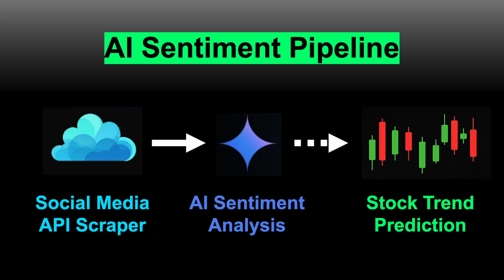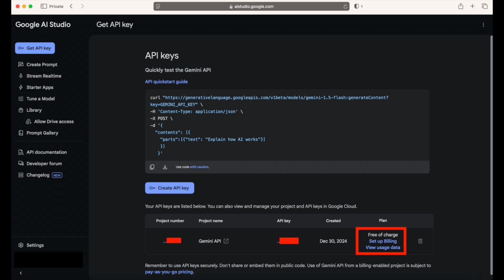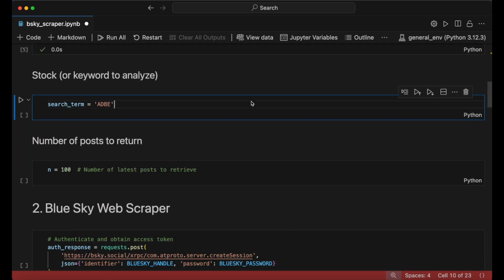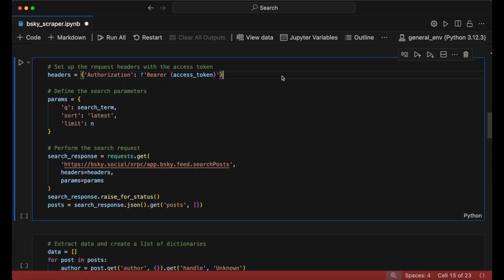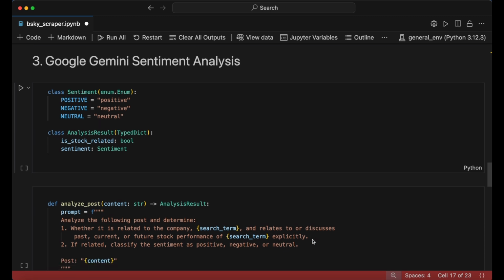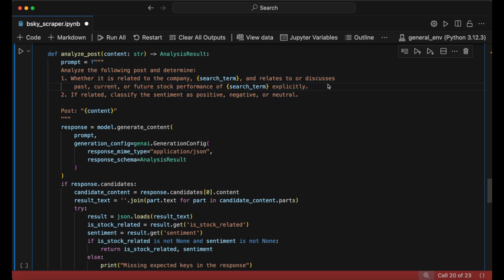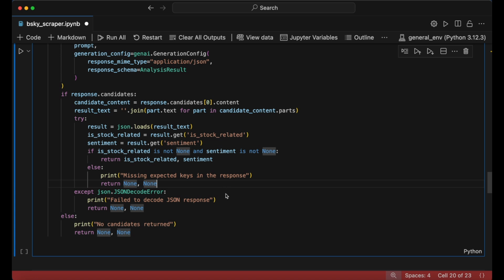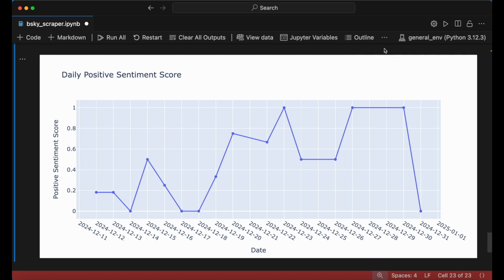Build an AI Stock Sentiment Analyzer with Gemini 2.0 & Python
This tutorial walks you through how to create a streamlined AI sentiment monitoring pipeline of social media data that leverages Google’s Gemini 2.0 and Python to analyze financial chatter around specific stocks. You’ll learn how to pull recent posts from Blue Sky, extract essential metadata, and invoke a Large Language Model (LLM) to evaluate sentiment.

We’ll use Python libraries such as requests, pandas, typing-extensions, google-generativeai, and plotly to demonstrate a straightforward workflow that can be adapted for a range of use cases beyond stock sentiment, from brand sentiment tracking to political sentiment analysis.

This tutorial provides a blueprint, not an exhaustive solution. If you’re a data scientist, machine learning engineer, or AI engineer looking to refine your own sentiment-tracking methodologies, you can easily integrate additional features such as filtering by specific keywords, batching queries, or scaling to multiple social networks. You can also experiment with alternative LLM providers—for instance, OpenAI’s GPT, Anthropic's Claude, Mistral, open-source models via Ollama, or Google’s other Gemini models—or customize the prompt to fit your preferred sentiment definitions and domain-specific language.

Important Note: This video is not financial or investing advice. Always apply critical thinking and incorporate subject matter expertise into your decision-making process—LLMs are experimental and can produce inaccurate results.

**Chapters**
0:00 - Intro
0:35 - How to Create Bluesky and Google AI Studio Accounts
1:50 - Python Environment Setup
2:05 - Jupyter Notebook setup, credentials, and api configurations
3:28 - Pulling and Processing data from Bluesky using Bluesky API
5:18 - AI Sentiment Analysis with Structured Outputs using Google's Generative AI python package
9:08 - Basic Methodology for Creating Daily Sentiment Score for a Stock